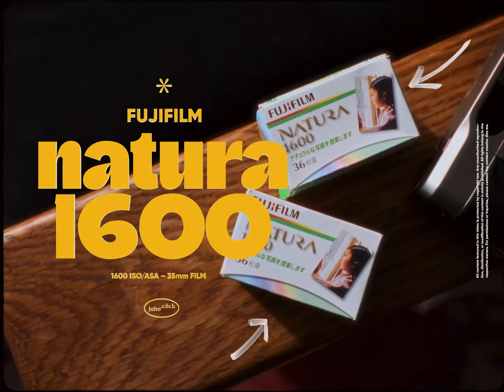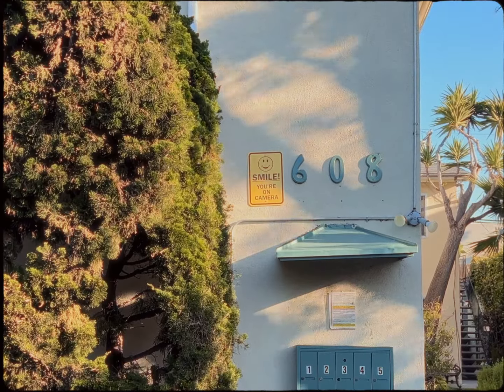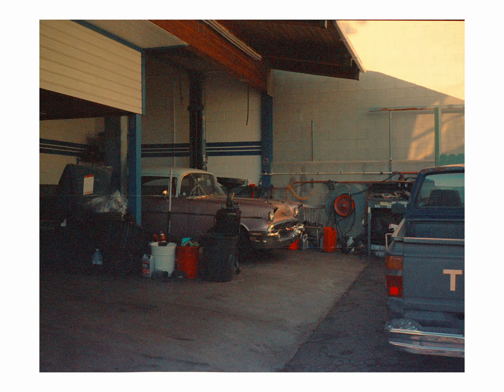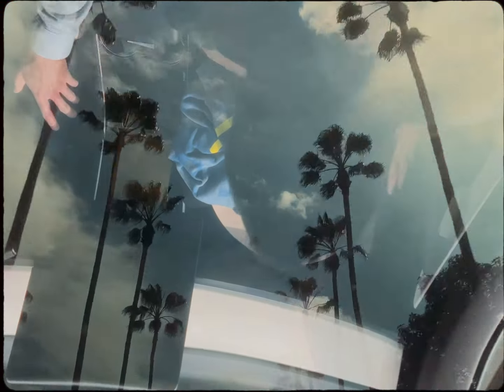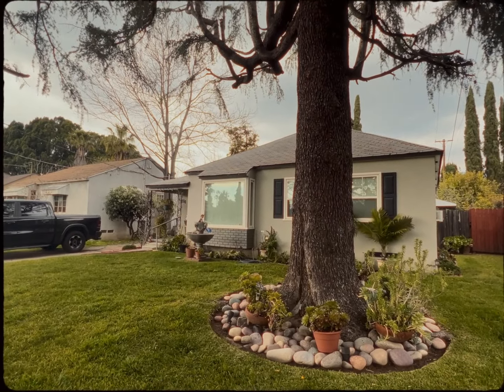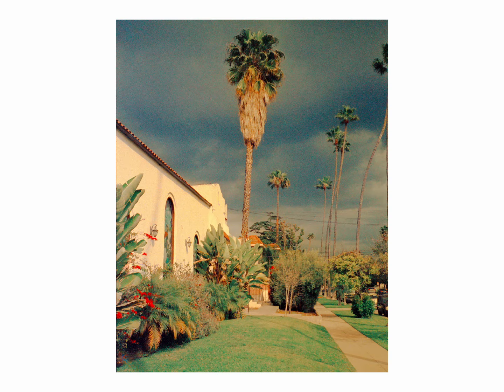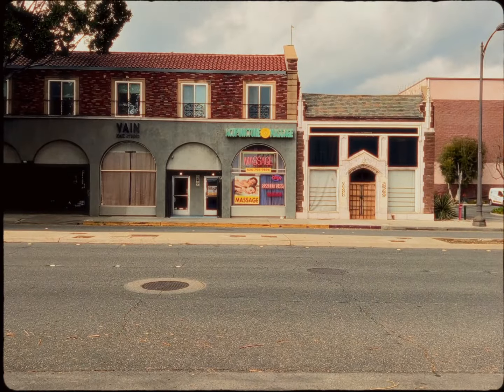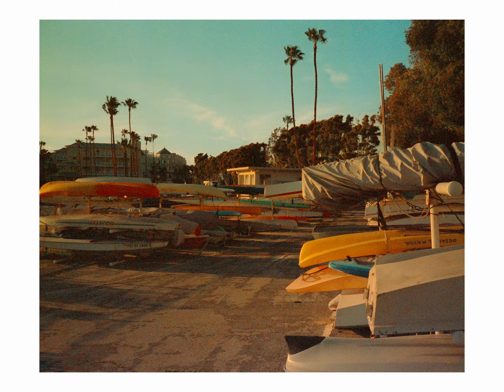The most expensive 35mm film (for good reason)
Fujifilm Natura 1600 is a 35mm film stock with super pastel colors and high 1600 ISO, but sadly, Fuji is no longer producing it – so of course the prices on a single roll are sky high.

Camera used for the photos: Contax T2
Film used: Fujifilm Natura 1600